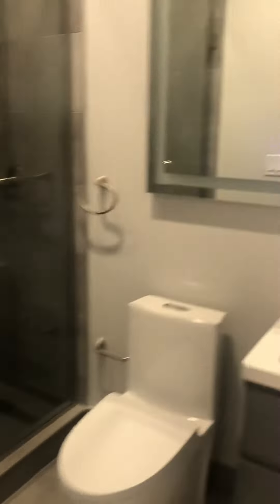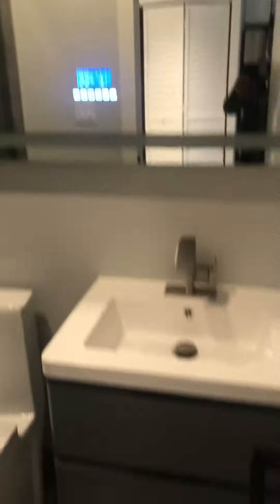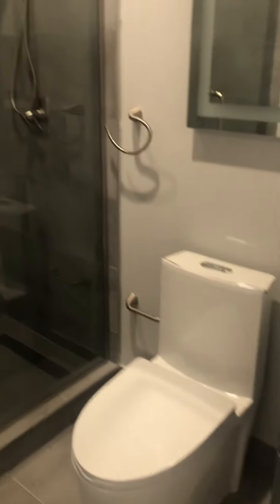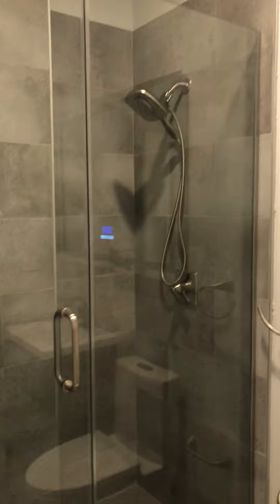7645 N Sheridan UNIT 108 1BD/1BA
Get your very own newly renovated 1 BD at the Lakeside Terrace! Free Internet!

Apartment features:
—Modern White Kitchen Cabinets
—Quartz Countertops with Deep Undermount Sink
—Stainless Steel Appliances with Dishwasher
—Open Concept Kitchen/Living Room
—Exposed Ductwork Central Air AC
—All-In-One In Unit Laundry
—XFinity Smart Home Keyless Entry, Temperature Control, Light Dimmers
—Sleek Bathroom with LED Bluetooth Speaker Mirror
—Designer Plank Flooring
—Xfinity Internet & WIFI Included
—Water Included
—Pets Welcome (No Pet Rent)

Building Features:
—Butterfly MX Video Front Door Intercom
—Key Fob Security Access
—24 HR Fitness Room
—24 HR Game Lounge
—BBQ Stone Patio Seating with Grill
—Dog Walk Zone
—Bike Parking
—Reserved Parking Available Nearby
—Close to Restaurants, Nightlife, Beach and Parks
—Near Howard Red/Purple Red Line and Sheridan Buses

Management Features:
—A+ Better Business Bureau Rating
—Office Open 6 days a Week, Monday through Saturday
—Pay your rent online with no convenience fees
—Submit Maintenance requests through the online tenant portal
—Rebuild your credit by paying rent on time (ask how!)